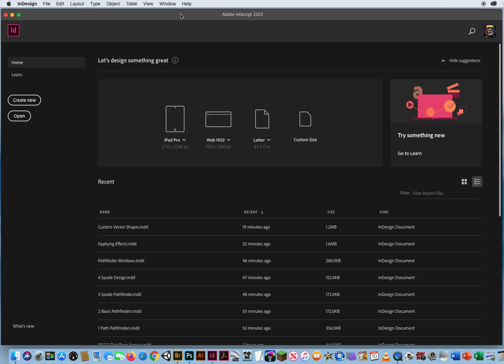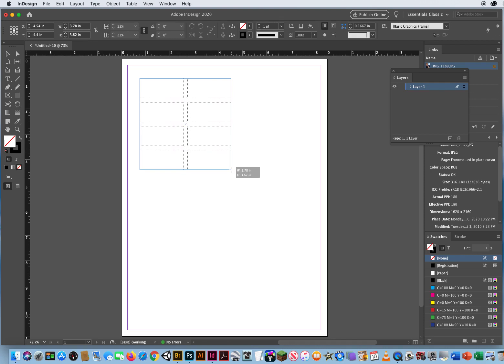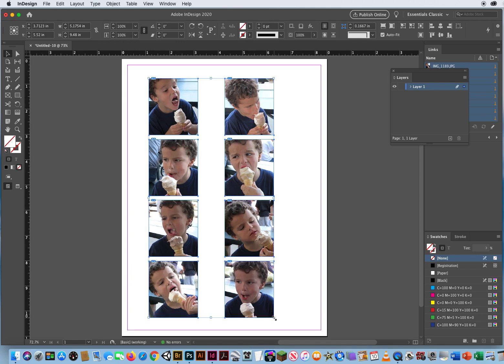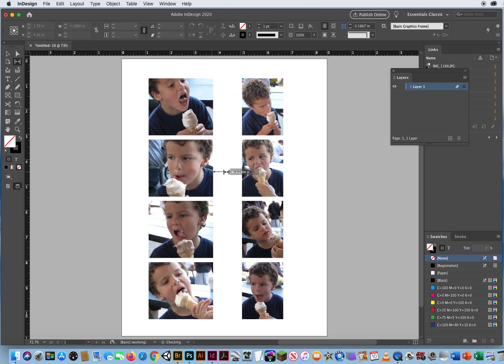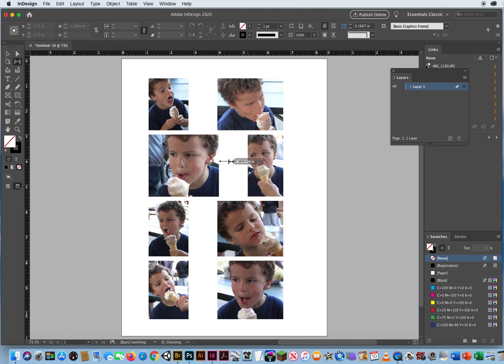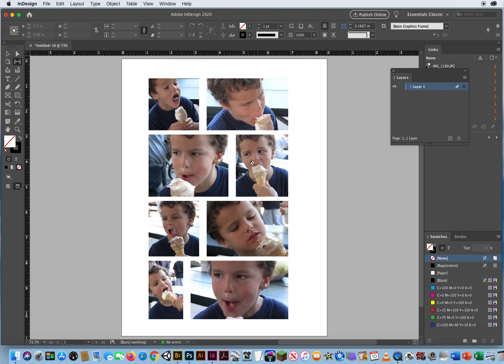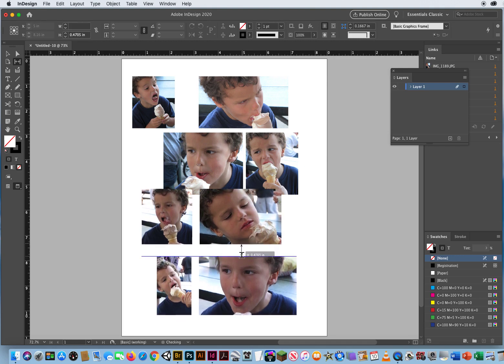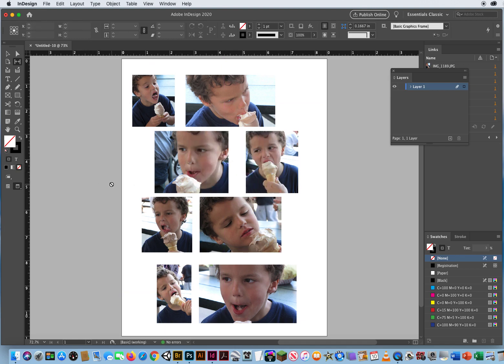Using the Gap Tool to Edit Frame Arrangements in InDesign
My Tutorial on how the Gap Tool can be used with Keyboard Shortcuts to edit a layout in InDesign.